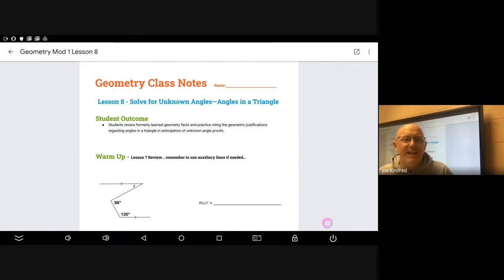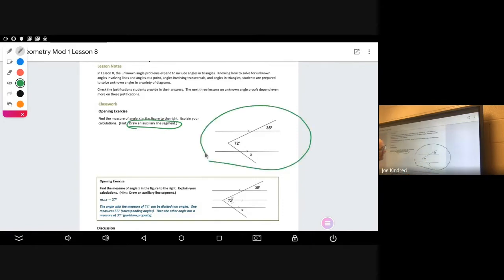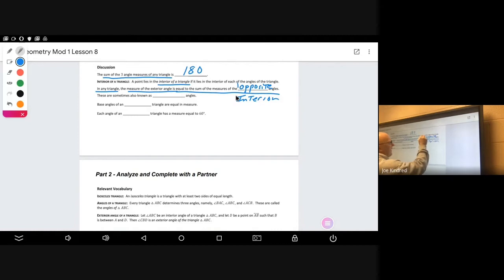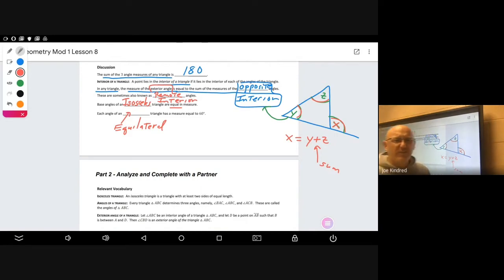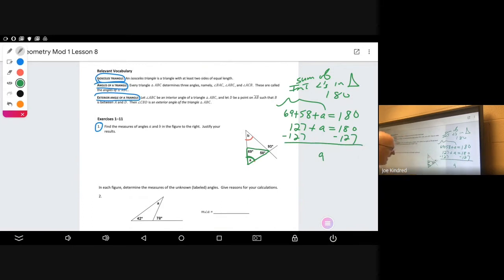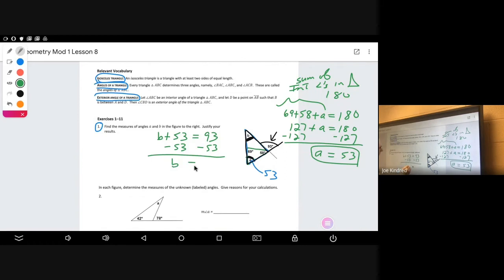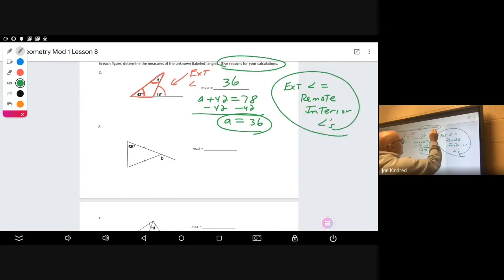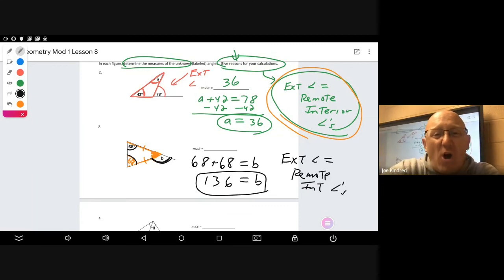Geom M1 Lesson 8